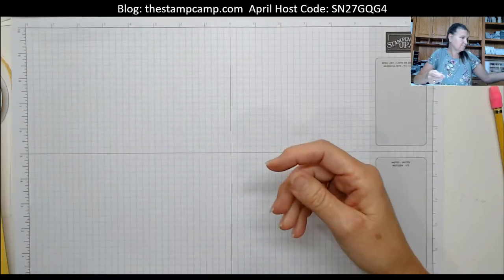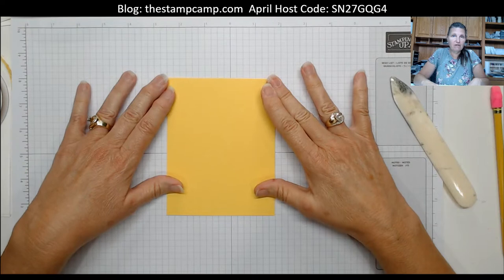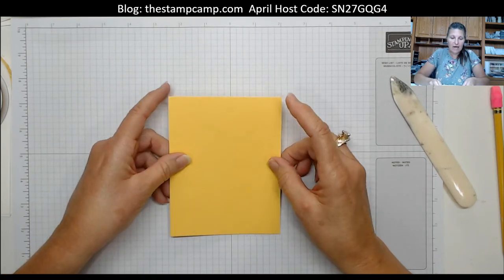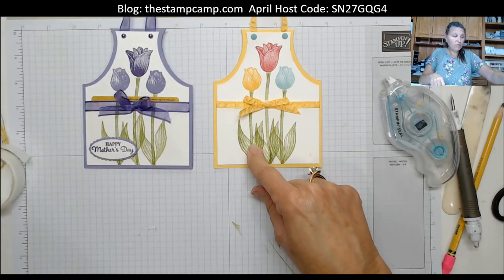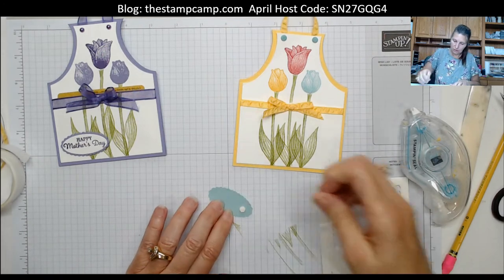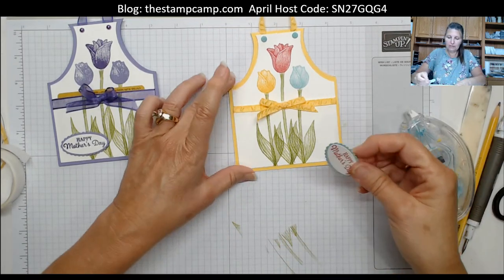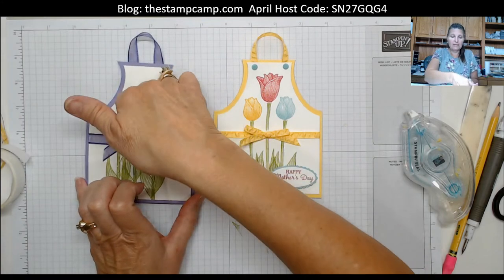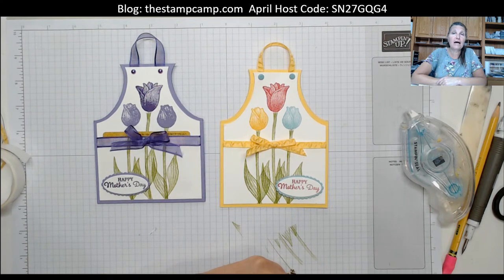🔴How To Create An Apron Card/Gift Card Holder for Mother's Day!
Today for Make It Monday I’ll show you “How to Create this super cute Apron Card/Gift Card Holder for Mother’s Day” or change the sentiment and use it for a Birthday’s.  I also think this would be an awesome Father’s Day Gift Card Holder as well.  Does your dad or husband Grille?  Change up the stamp set and sentiment and you could easily make this into an apron for Dad.  I’m seeing a plaid or check pattern paper maybe.

Please use the Host Code if you order is under $150.00.  If it is over $150.00 you do not need to use the Host Code.  You will be your own host and receive all the Stampin' Rewards.

April Host Code:  SN27GQG4

If you would like to join my team and receive the Customer Appreciation PDF file as well as my featured stamp sets PDF files each and every month click this link here to join my team